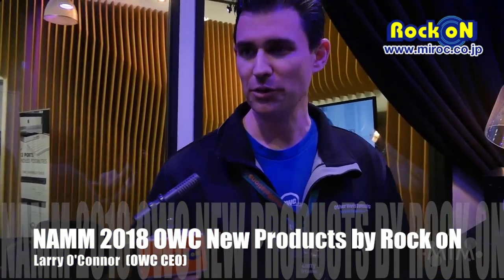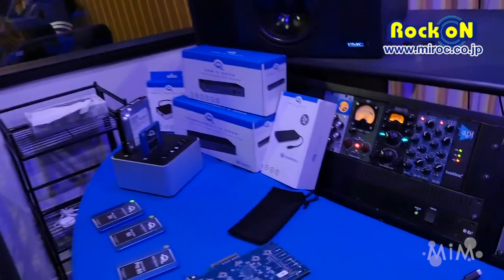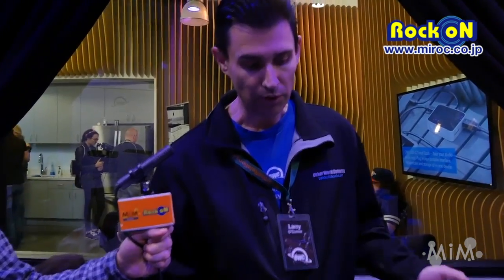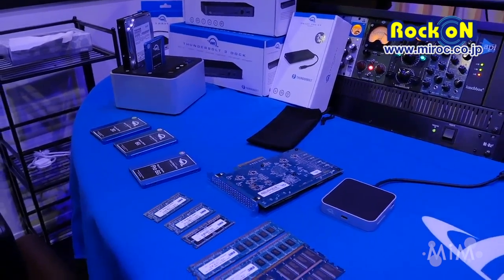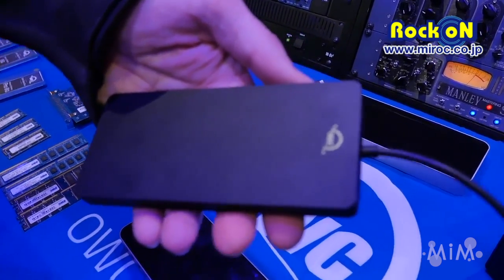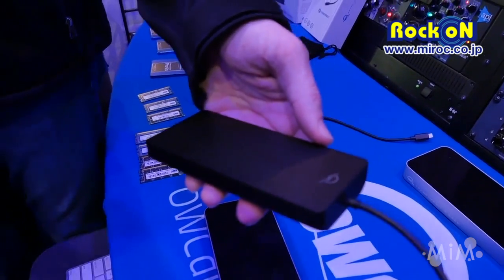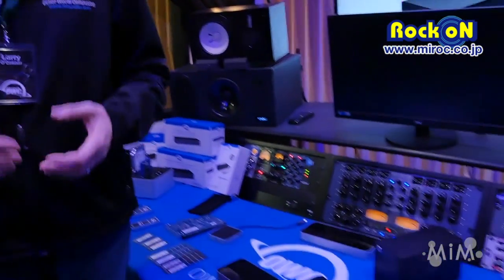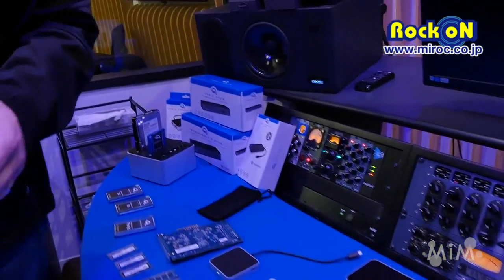NAMM2018 OWC by Rock oN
NAMM2018 OWC